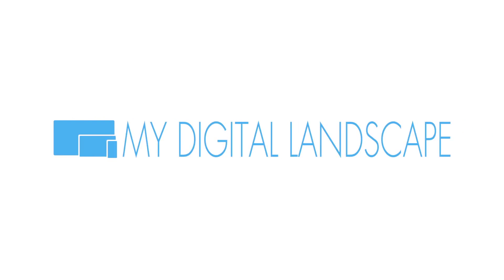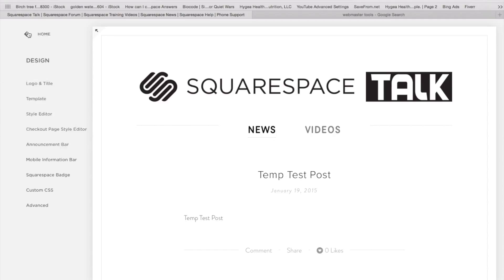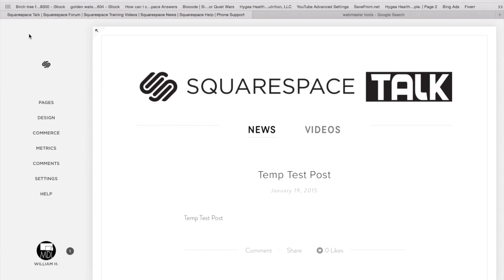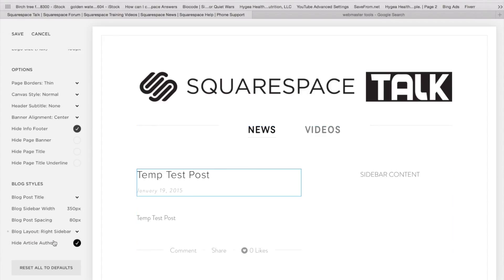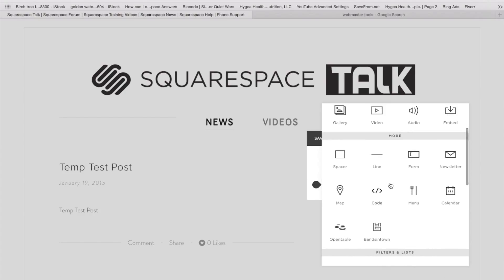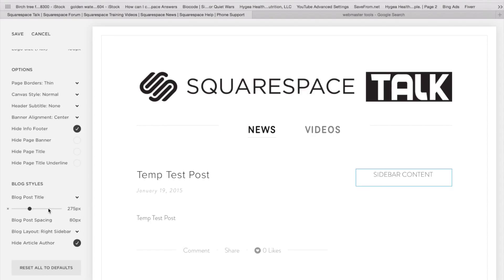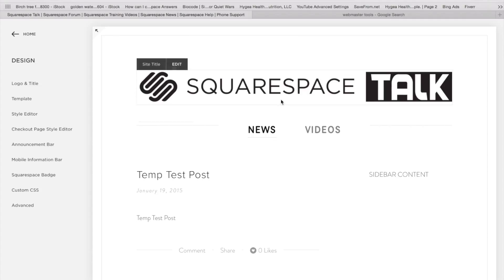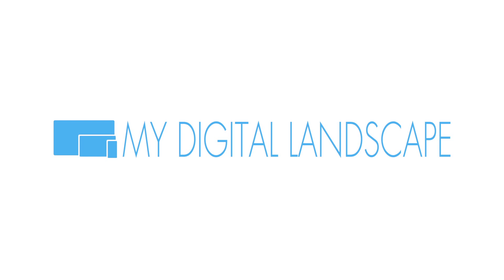Creating a Sidebar in Squarespace 7 | Squarespace Blog Sidebar | Squarespace Tutorial Video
Squarespace Talk Episode 4